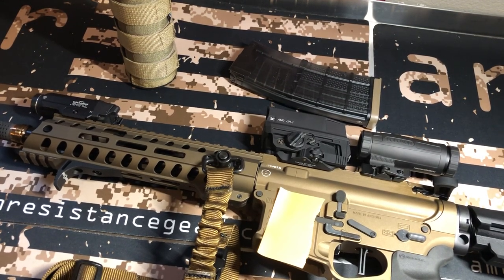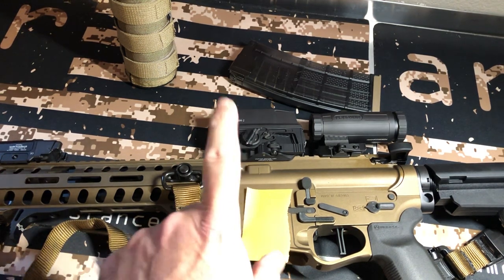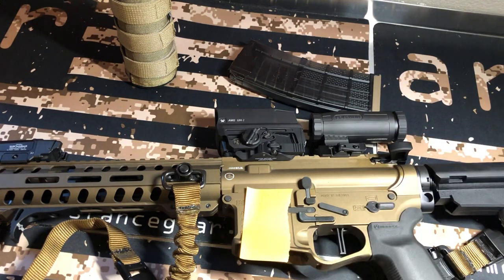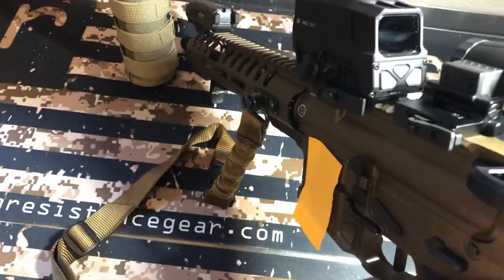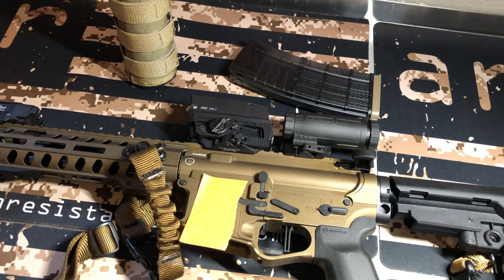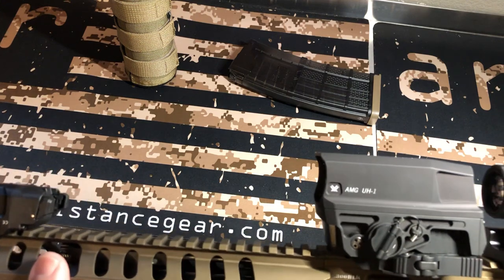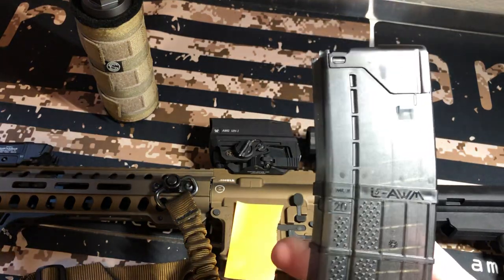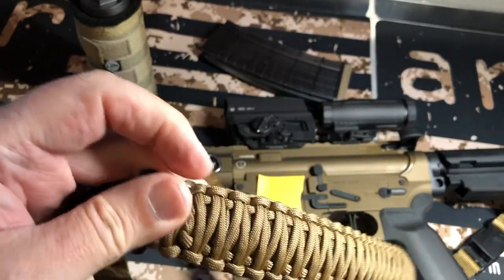Vortex UH-1 Gen II Review / POF Renegade + 300 / Have An Astigmatism, This May Help?